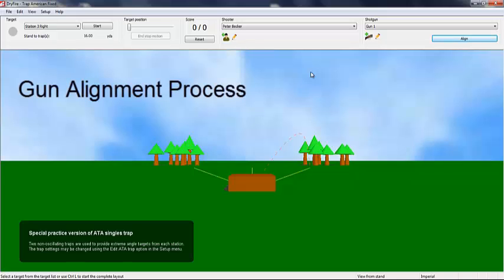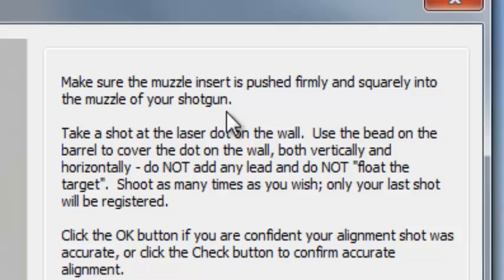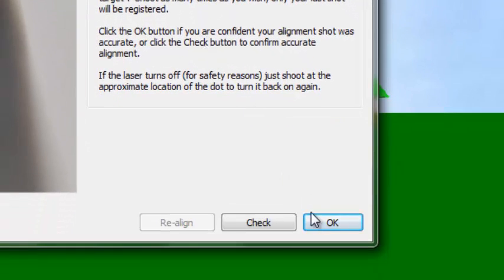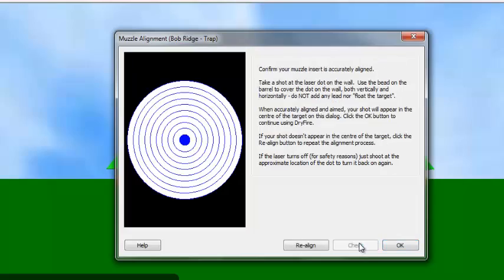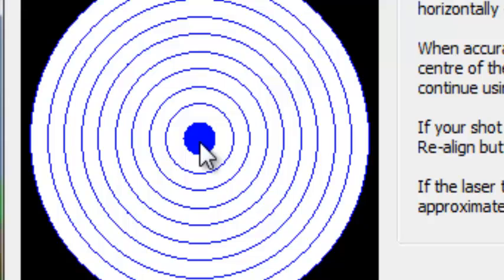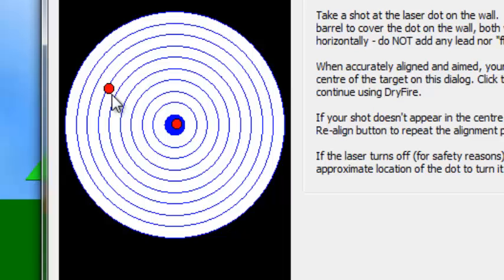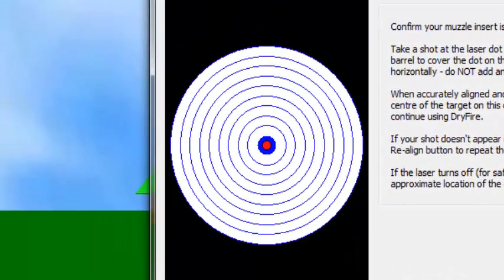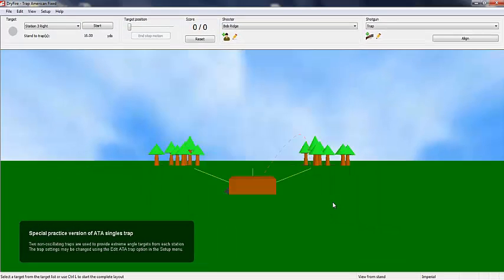06 Step 5 Gun Alignment